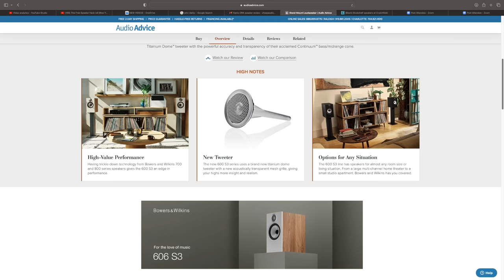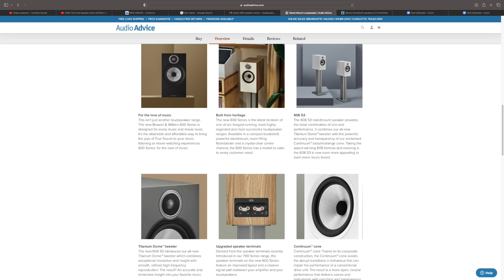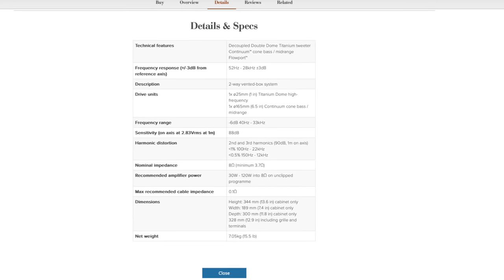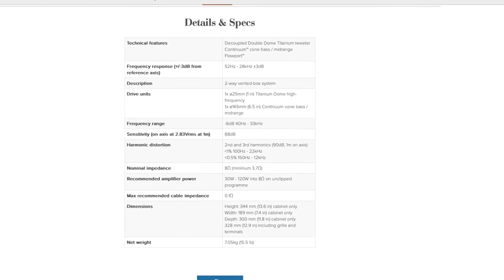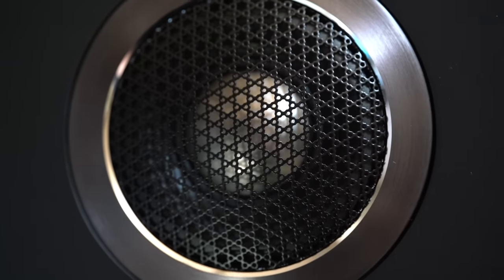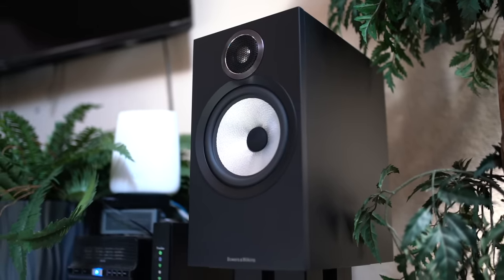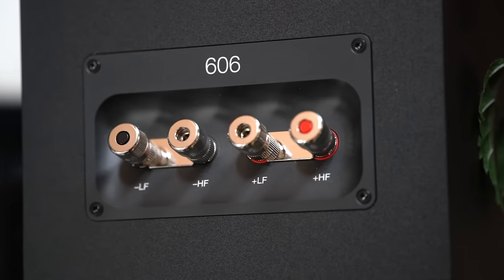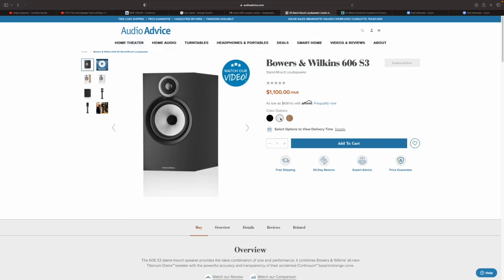This Has NEVER Happened Before with a Speaker! Bowers and Wilkins 606 S3 Review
Recommended DACs

Subs